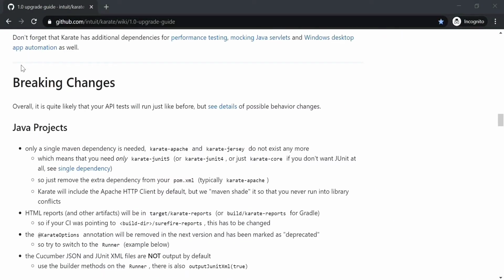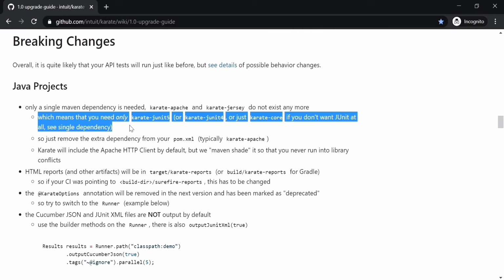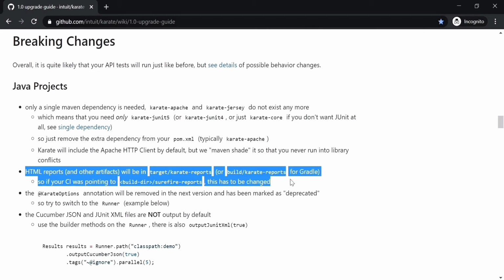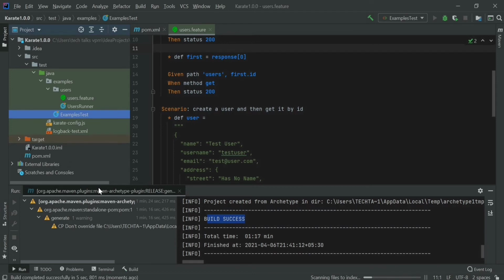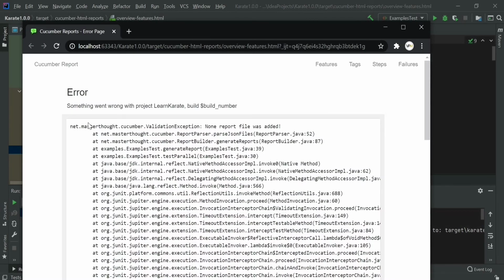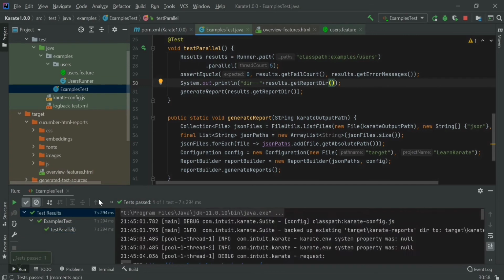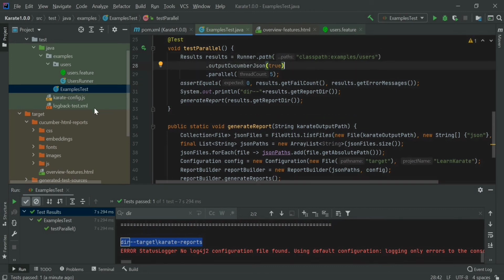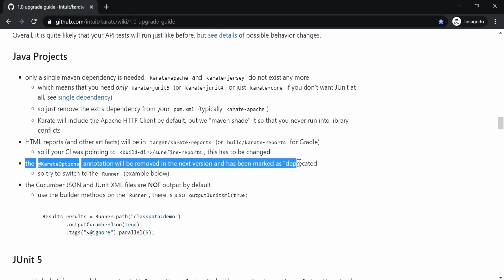Karate 1.0 upgrade features and Breaking changes |How to resolve 'none report file was added' error?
This video talks about Karate 1.0 version and its breaking changes